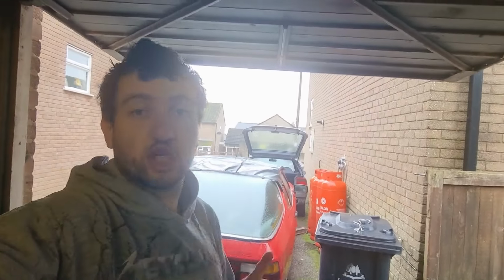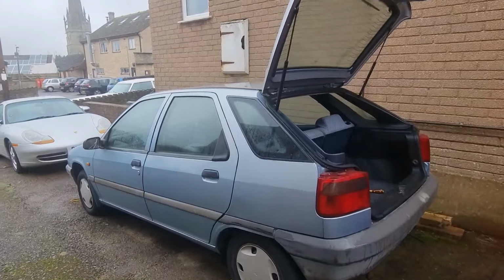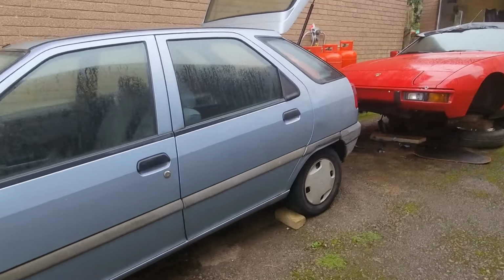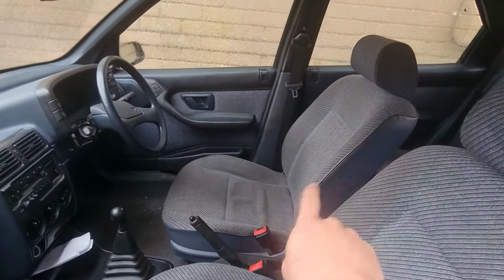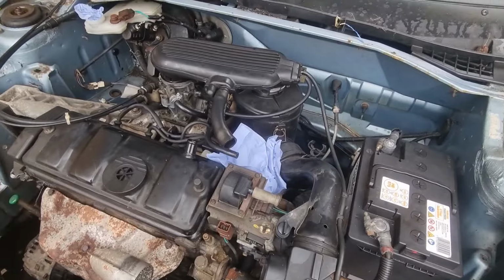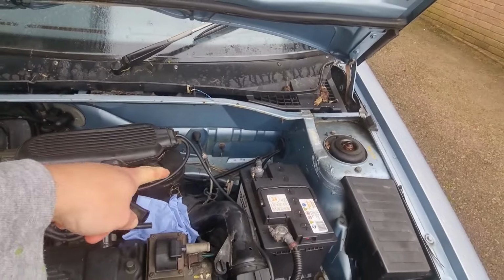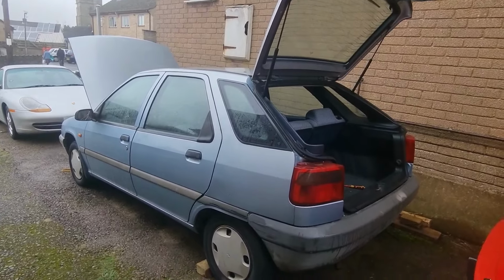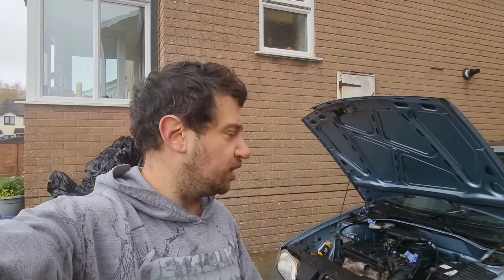Everything Wrong with my Citroen ZX